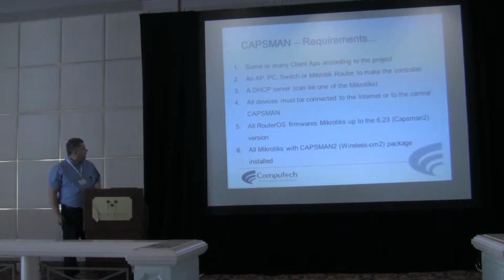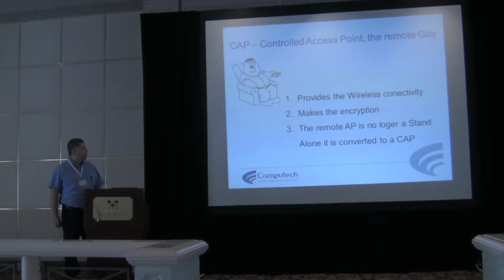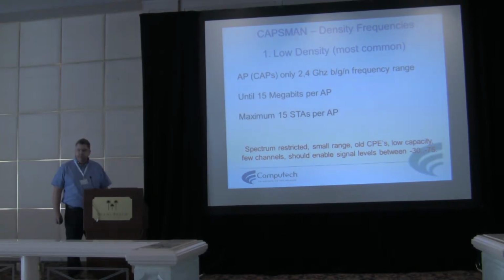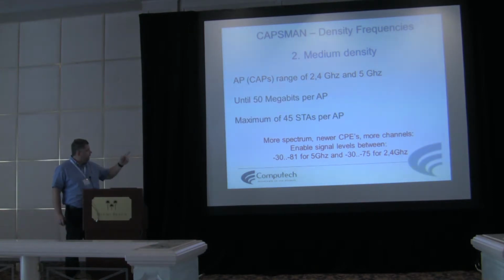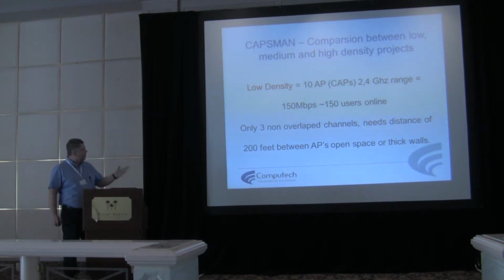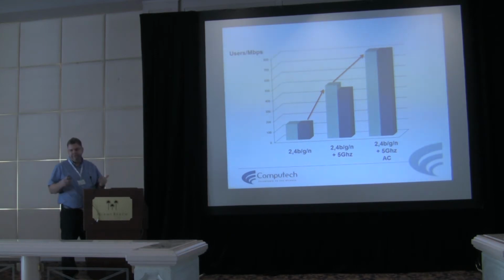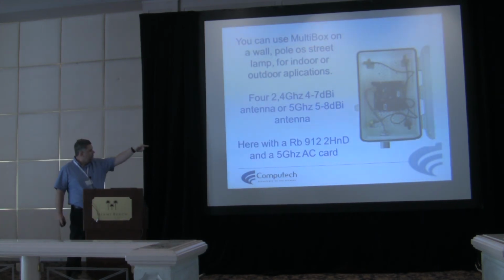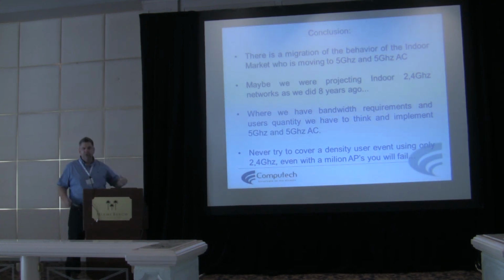High Density Indoor Wireless Networks using CAPSMAN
High Density Indoor Wireless Networks using CAPSMAN, Luciano Franz (Computech Tecnologia, Brazil). In this presentation we will show how to install and stablish a high density wireless network project using Mikrotik Capsmann, with some spread caps and a CCR-Router as a CAPSMAN managing.
With some creative Mikrotik hardware combinations..